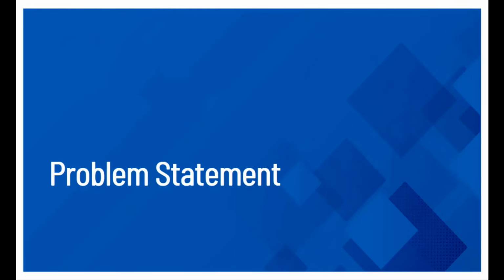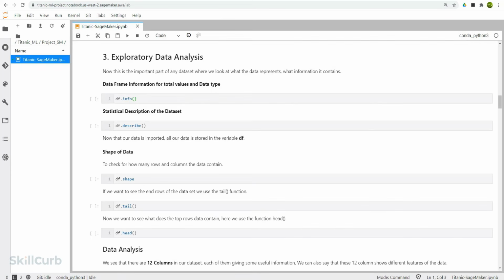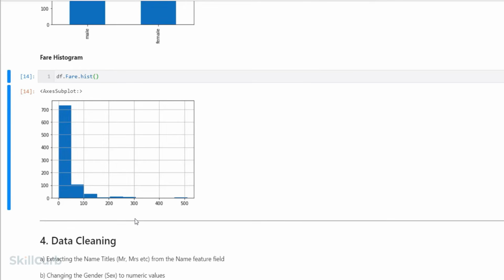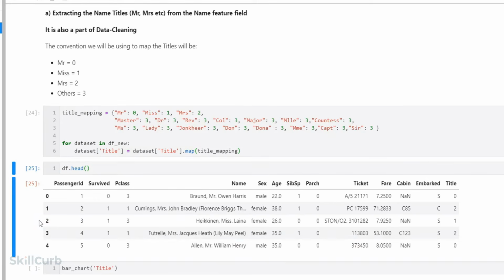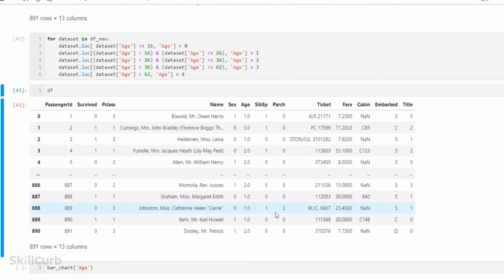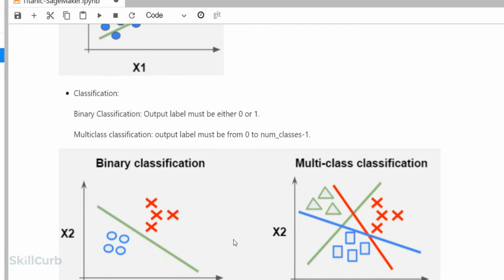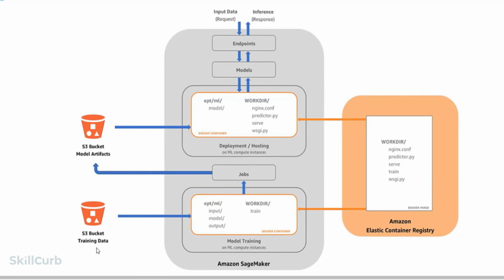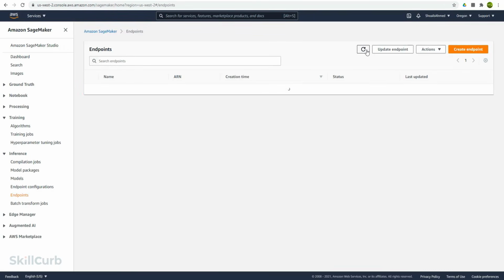Learn Machine Learning on AWS Cloud SageMaker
In this video lecture we will demonstrate a complete project on how you can apply machine learning on Titanic dataset using the AWS Sagemaker service. The project starts from the basics of loading the dataset from your storag bucket (S3) Importing it to the Jupyter Notebook, performing the exploratory data analysis for data cleaning/feature engineering. Then the project focus on splitting the dataset followed by training the model, deploying it to get the AWS Sagemaker endpoints to perform the survival prediction.

This is a project for machine learning on AWS sagemaker. This course will be live soon on our and our Udemy institute page.

Course Timeline:
00:00 - 02:35 Problem Statement
02:36 - 06:28 Importing Dataset
06:29 - 13:13 Exploratory Data Analysis
13:14 - 19:46 Data Cleaning Part I
19:47 - 26:50 Data Cleaning Part II
26:51 - 29:22 Splitting Dataset into Train and Test
29:23 - 36:07 Training Model in SageMaker
36:08 - 41:06 Deploying Model
41:07 - 44:40 Survival Prediction and Deleting Endpoints